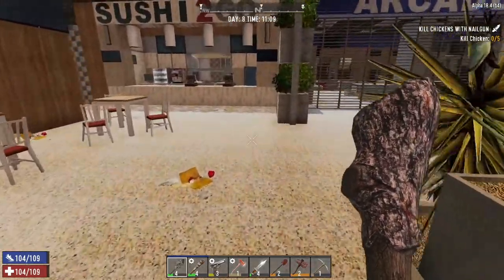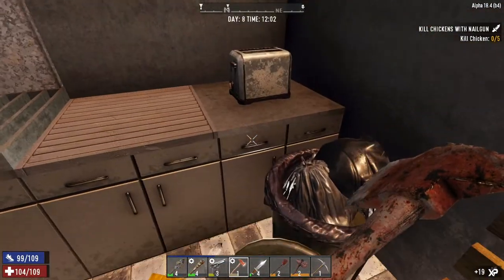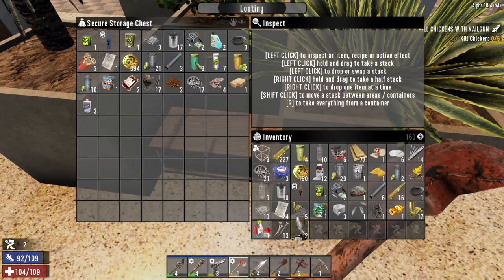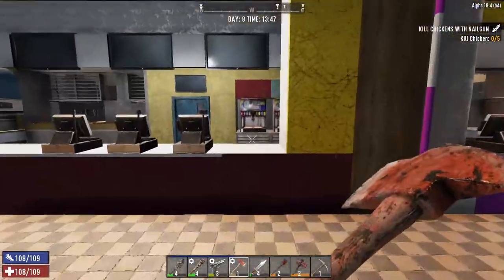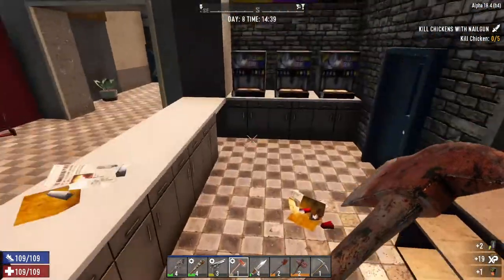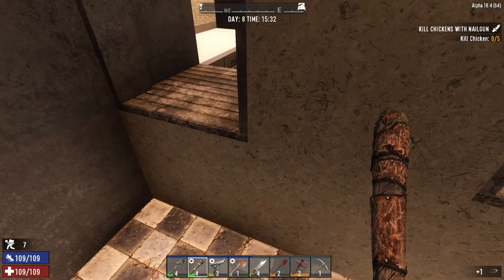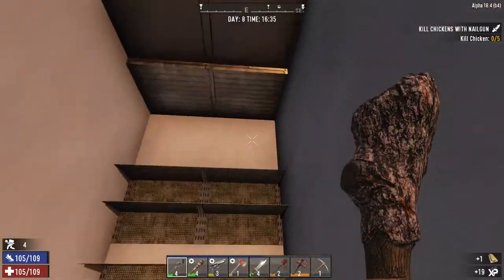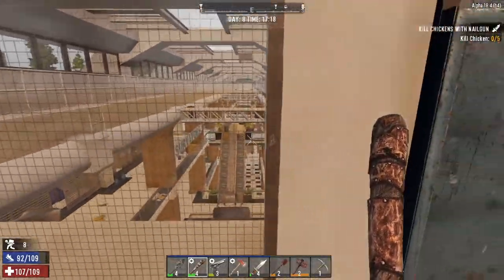7 Days To Die: Stay Within (Ep 14) Alpha 18 Gameplay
This is a new series where I find myself in a mall... and I cannot leave!

I must survive! Using resources only found within and to fight the horde come day 7.. and beyond.

See how I survive, what I do within the mall. How will I do it? Only one way to find out!

GAME FEATURES